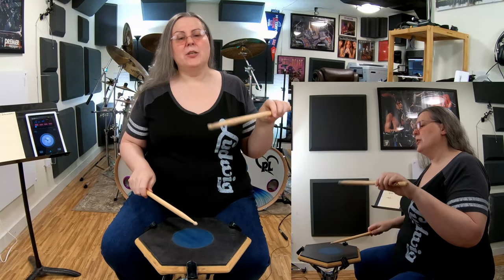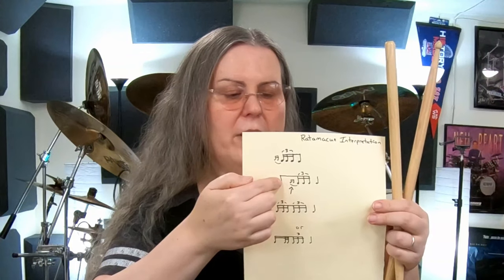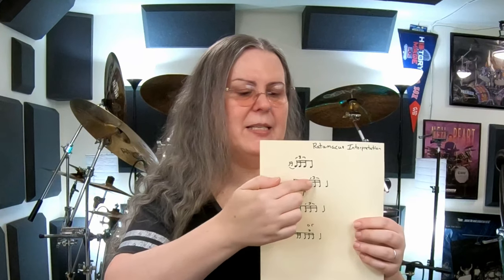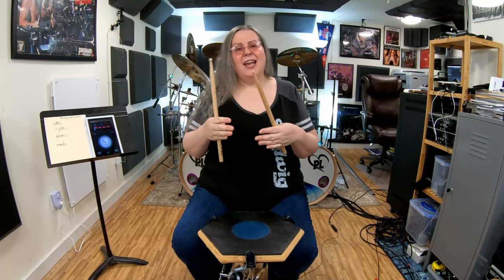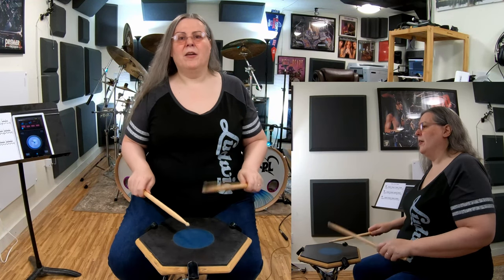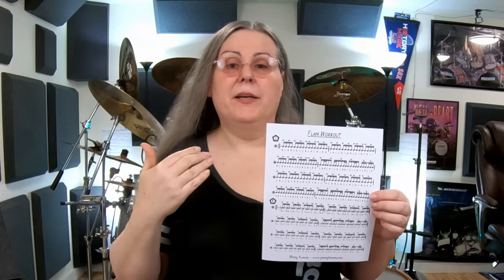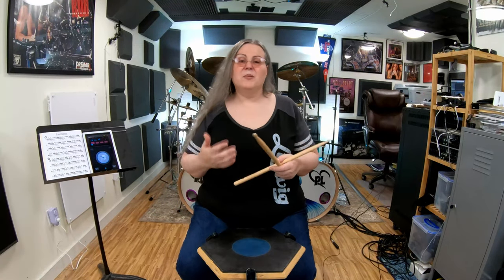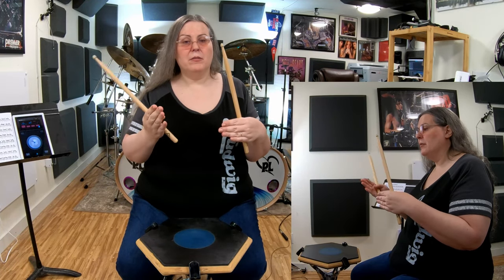Ratamacues, Flams, Drags, and Ghost Notes! - Your First Year of Drum Lessons - Week 21 - Hands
Welcome to week twenty-one of our technique/theory/pad lessons. In this lesson we'll finish up our introduction to the Percussive Arts Society's 40 standard rudiments with the Single, Double, and Triple Ratamacues. We'll talk about different ways of interpreting the drag portion of the Ratamacues, and how that can apply to all of the Drag rudiments. We'll learn a couple simple but physically demanding exercises to prepare us for our introduction to Ghost Notes on Friday. And we'll learn this really funky Flam exercise that I've loved for decades.

A few years ago I made a series focused just on the rudiments called "A Rudiment a Day." Here are links to the rudiments we worked on today for review: